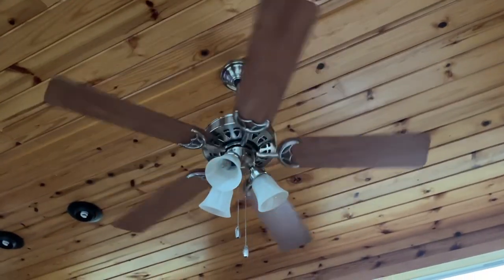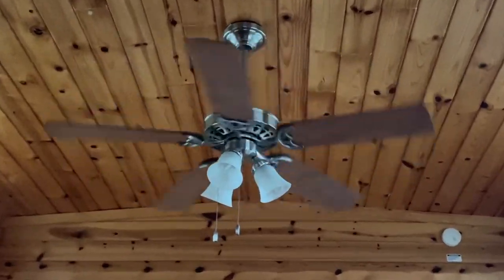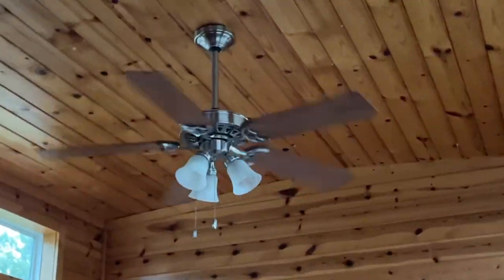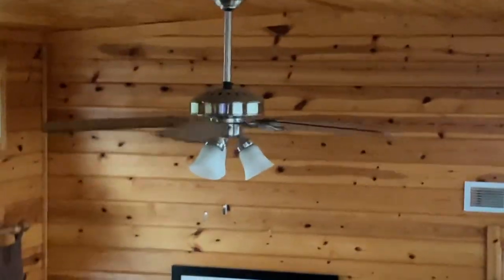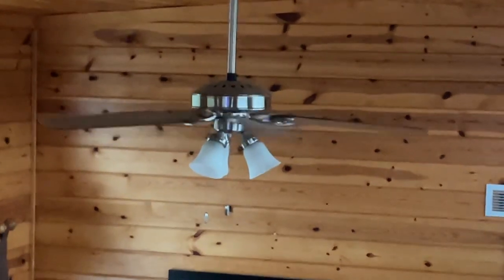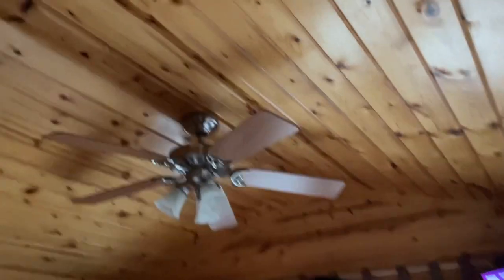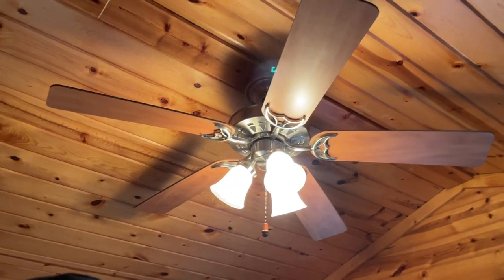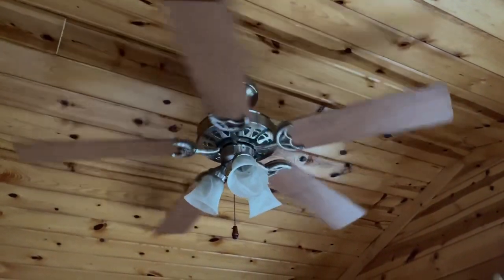Hunter Architect Series Plus Ceiling Fans in my cabin